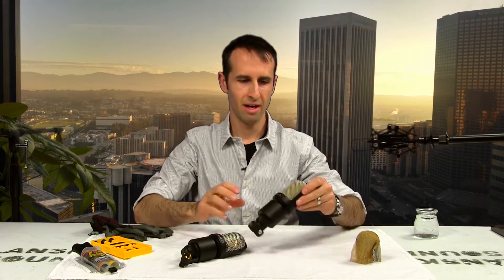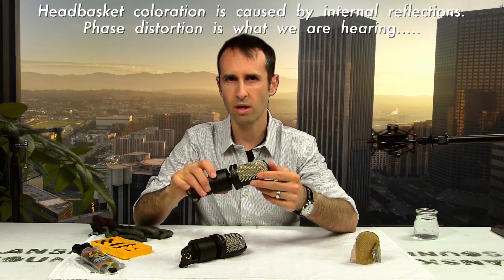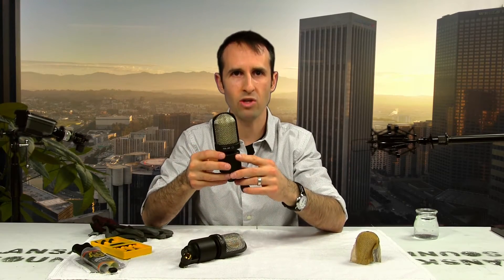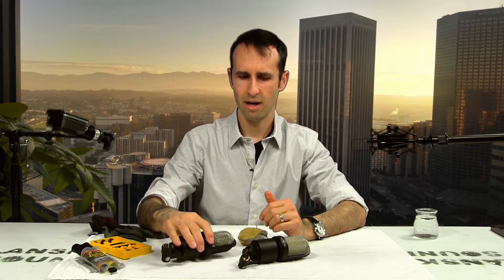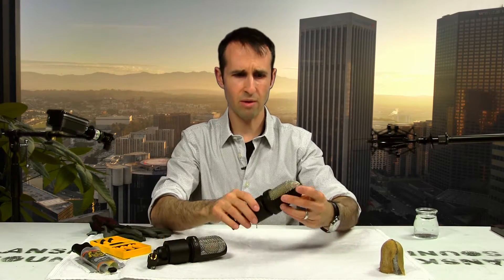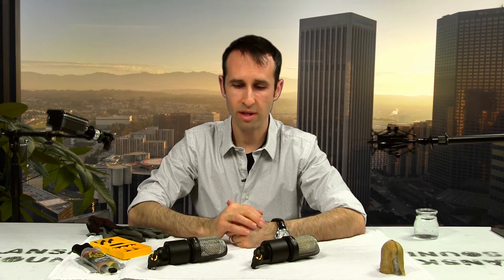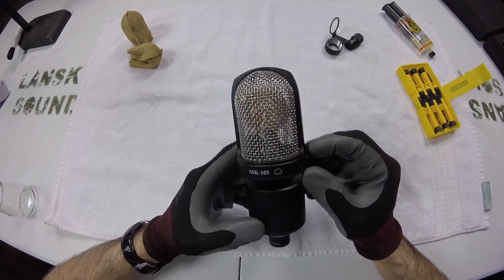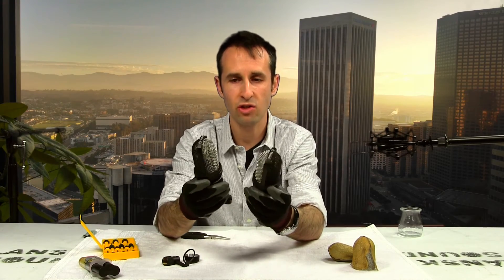Oktava MK-105 Headbasket Mesh Grille Removal Mod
Introduction - 0:00
Comparison - 4:22
Necessary Tools - 7:01
Surgery - 8:27

Here is a sample of a female vocal recorded with the MK-105 after screen removal:

- If you don't want to perform this modification to your MK-105, Mr. Joly will!

The Oktava MK-105 is a truly original & outstanding large diaphragm condenser microphone. Despite the attractive quality of the metal mesh grilles, they cause too much internal headbasket reflections resulting in phase distortion. This phase causes a darker, clouded sound in the higher frequencies that detracts from the transducer's beauty.

For less than $10 & one hour of time, your Oktava MK-105 can be improved & find new use on many different sources.